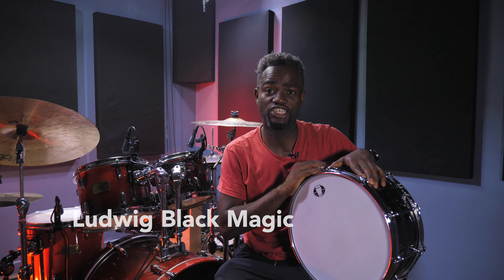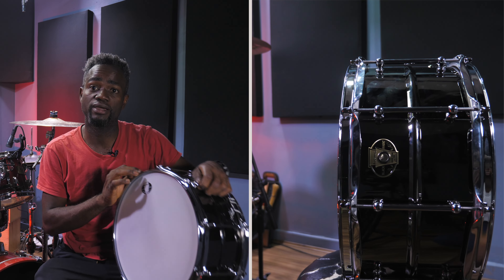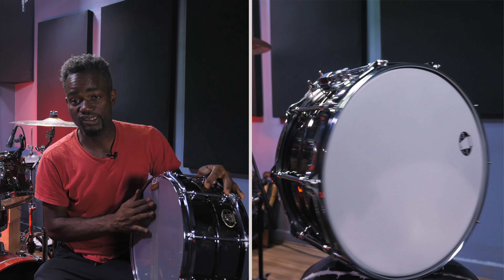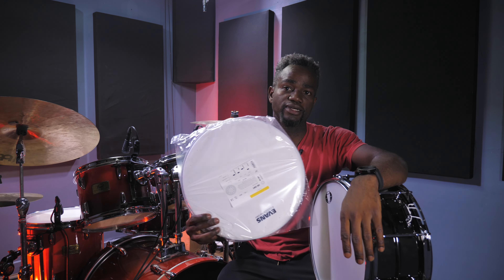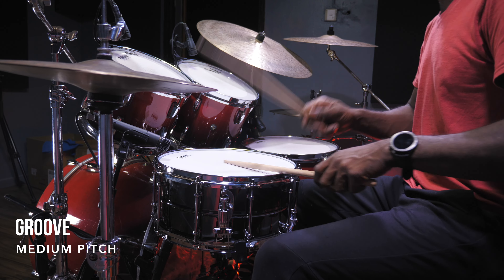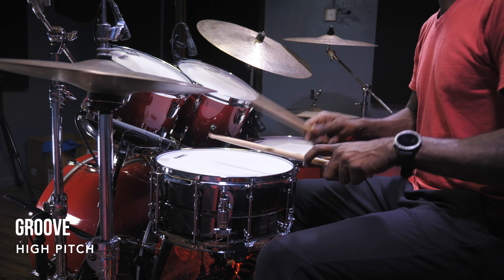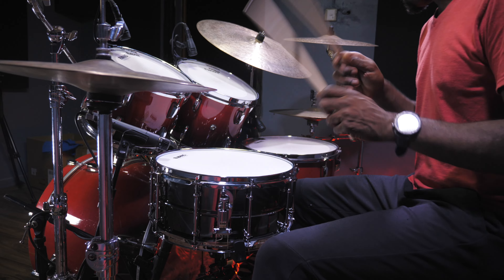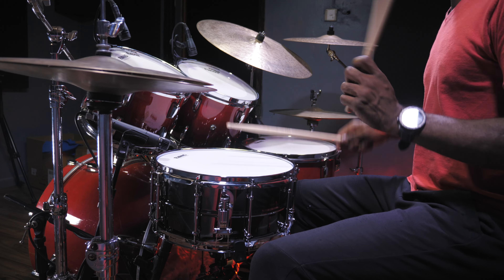Lugwig Black Magic Snare Drum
The snare drum used in this video was provided by Harmonix Music